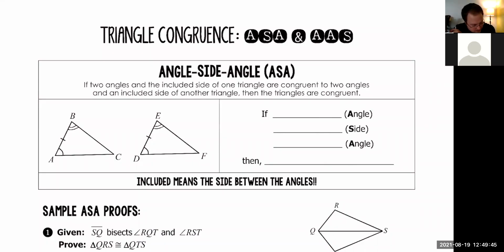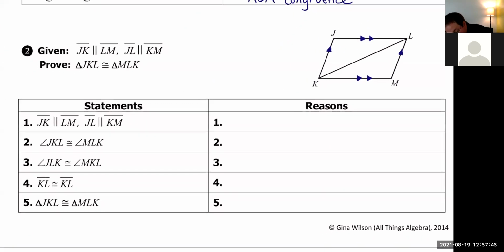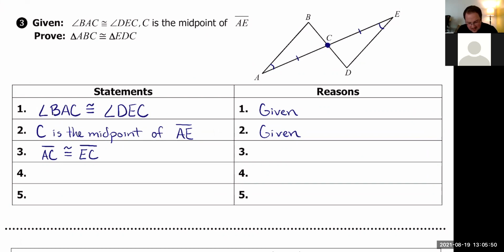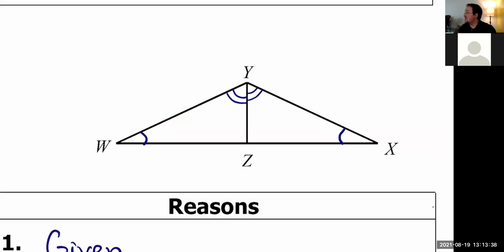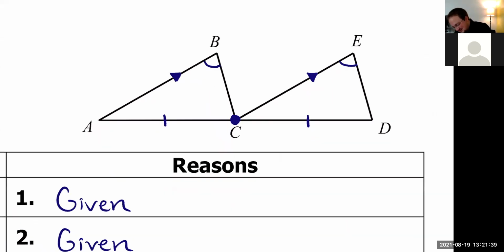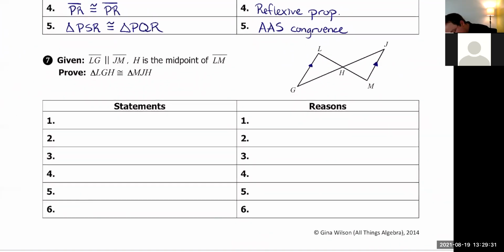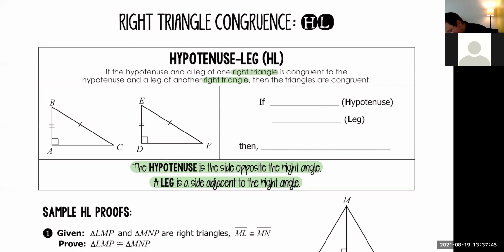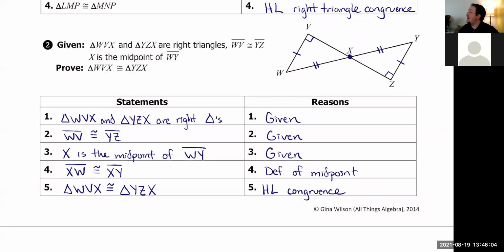G.D11 - Triangle Congruence (ASA, AAS, & HL) (08.19.21)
Triangle Congruence (ASA, AAS, & HL) Notes